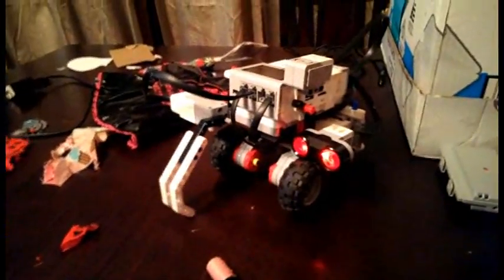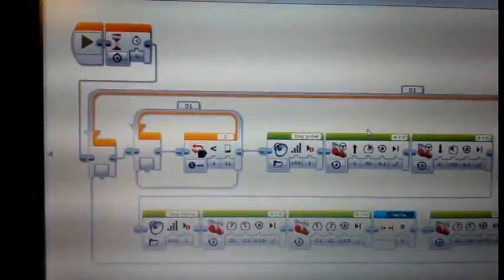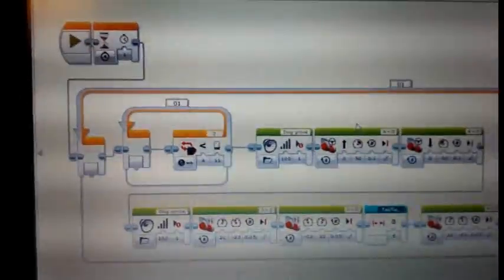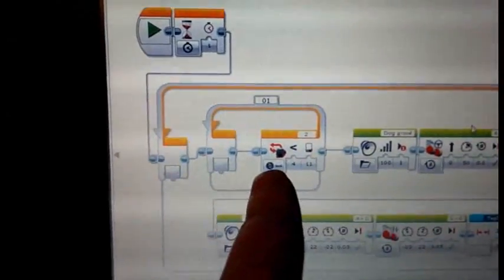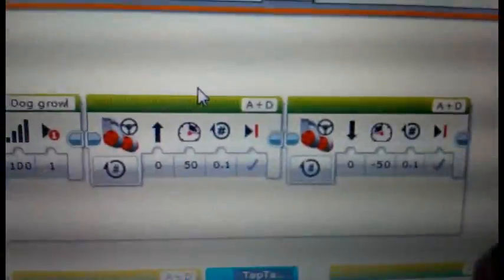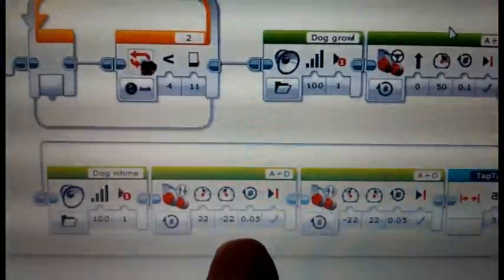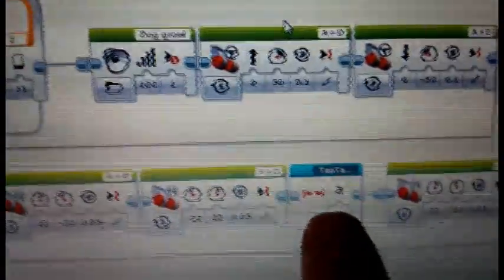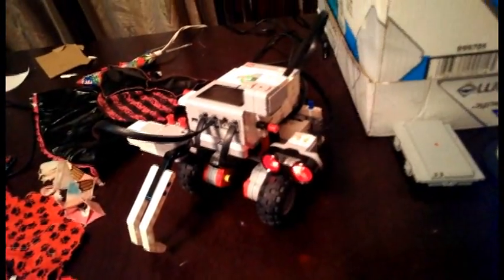EV3 - Protects my House from Monsters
I setup the EV3 brick with the Ultra-Sonic sensor to guard our food items...  when the dogs or cats or hamsters or geckos get to close, it jumps & squiggles & growls & shakes to scare them away...  It didn't work as well as planned, but hey - that's part of practicing & trying & failing & learning & repeating again..

Ever (my EV3 brick) is soooooooo awesome!!